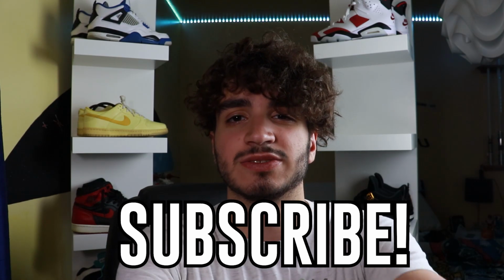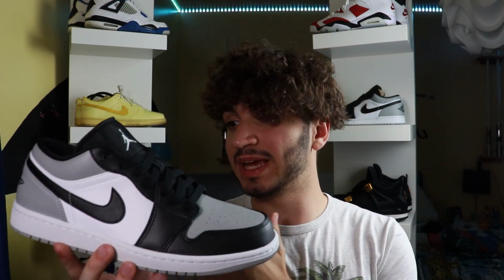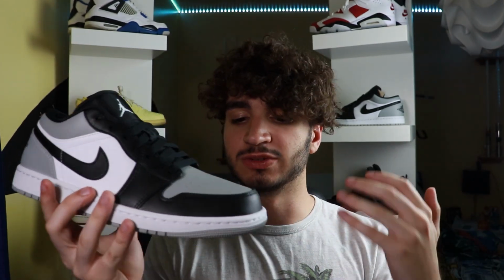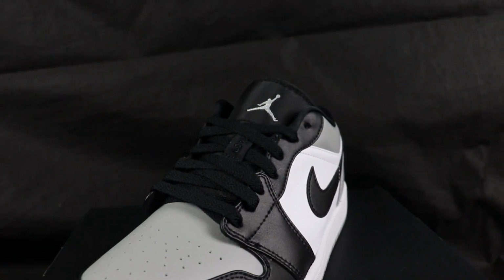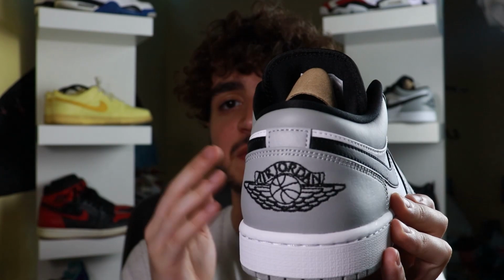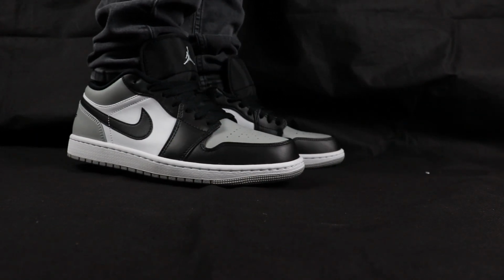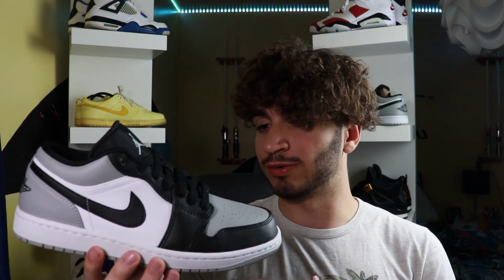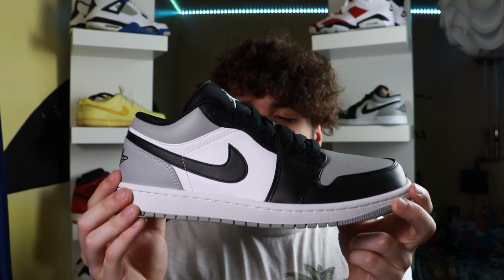IS THE JORDAN 1 LOW SHADOW TOE WORTH IT?! ON FEET!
My setup